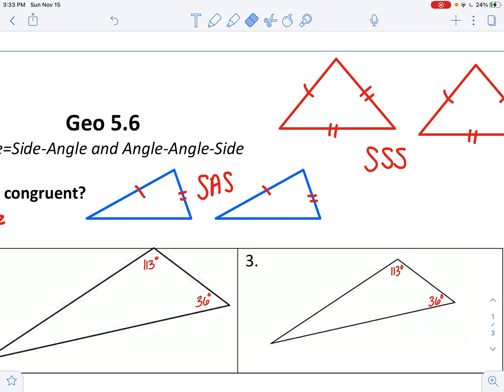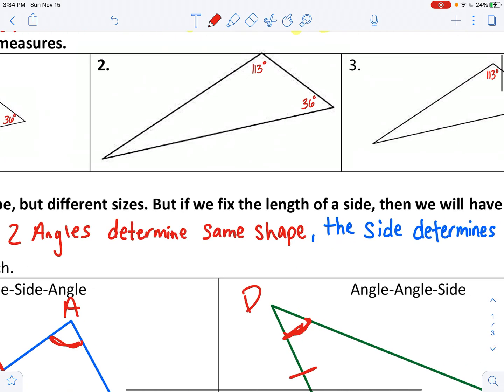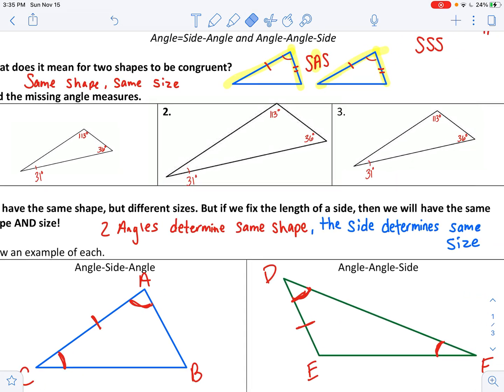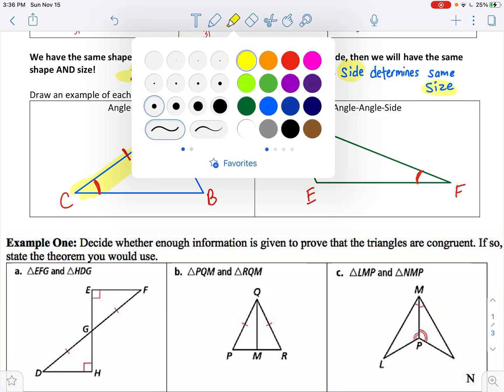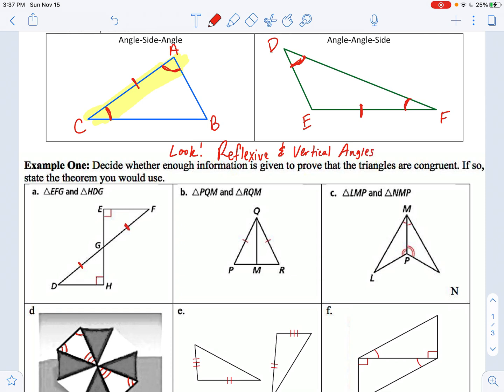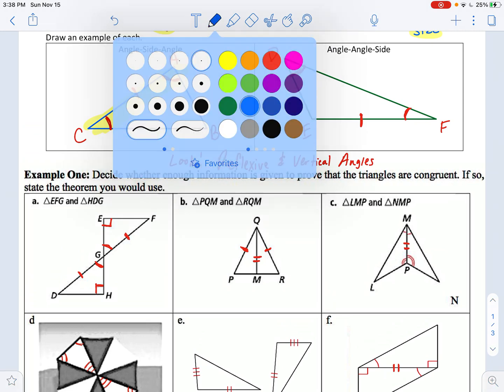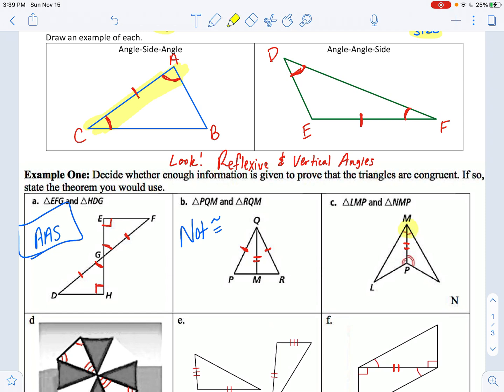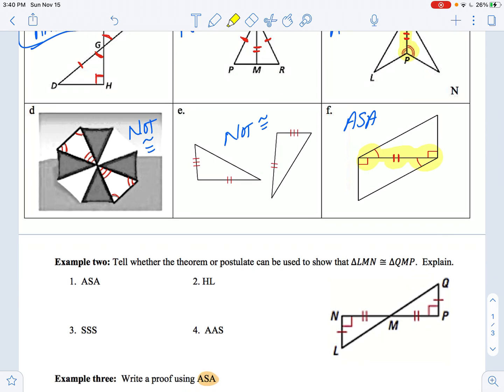Geo Lesson 5.6 (2020)